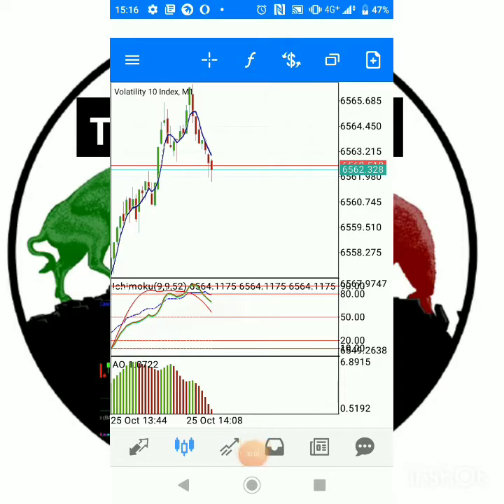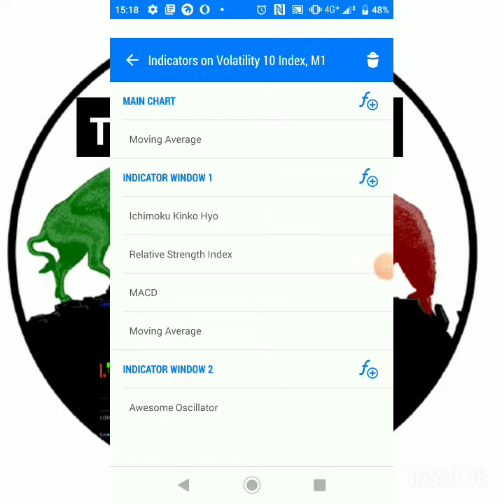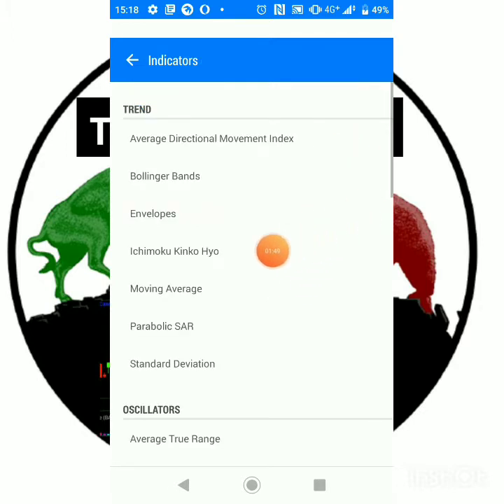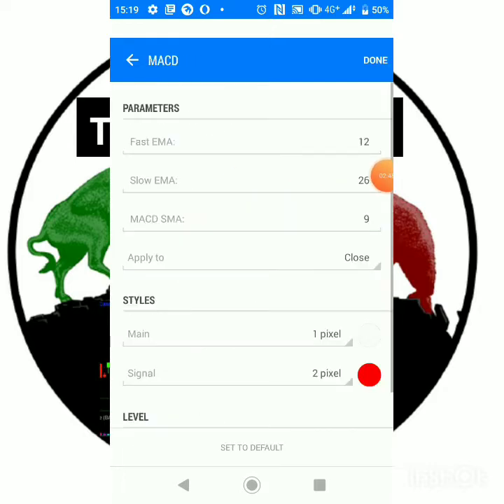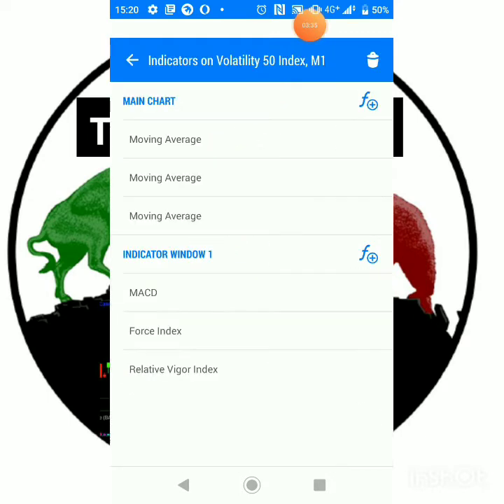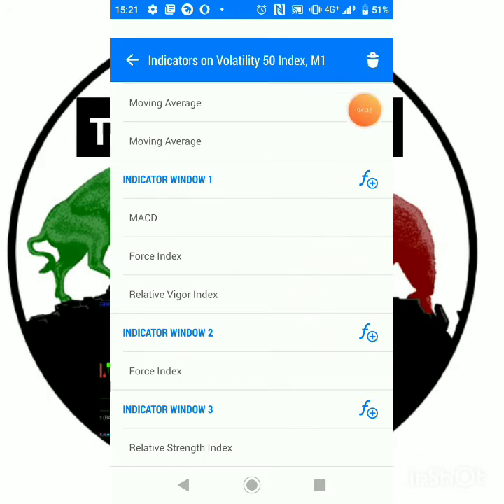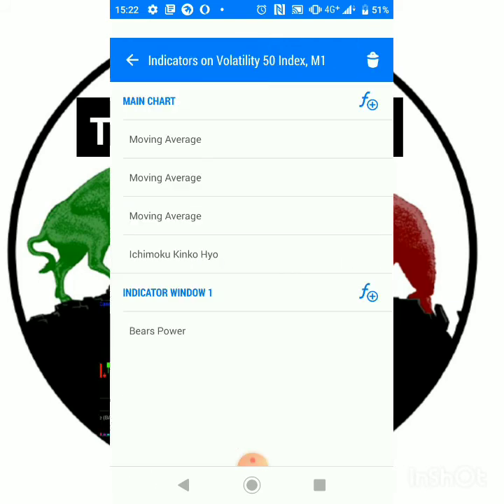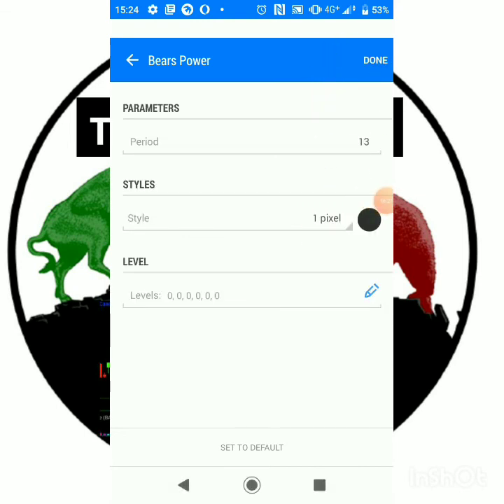How to create multiple indicator windows and add multiple indicator levels.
This vidoe will teach you How to create multiple indicator windows and add multiple indicator levels.